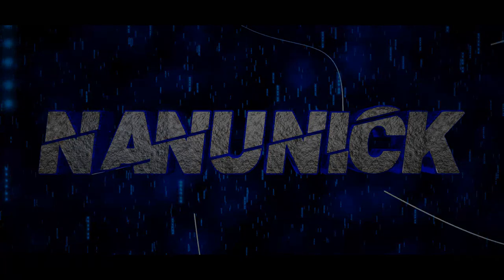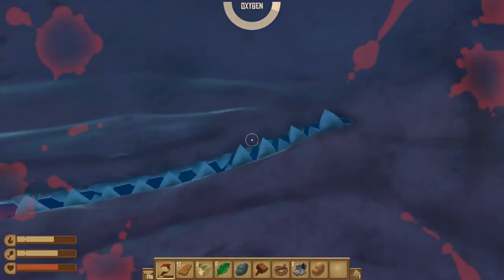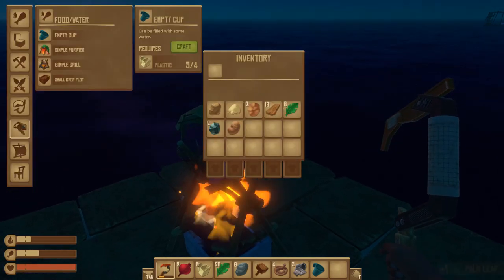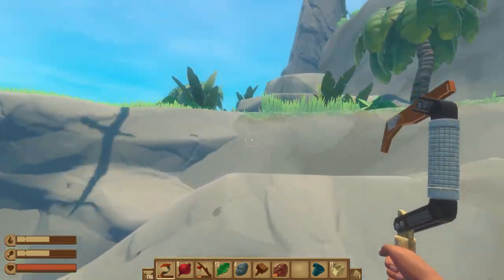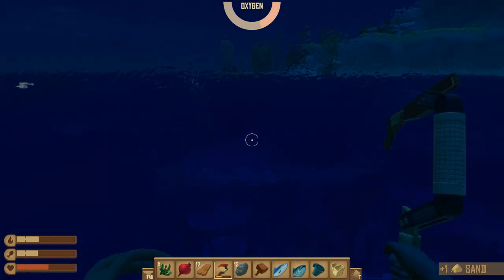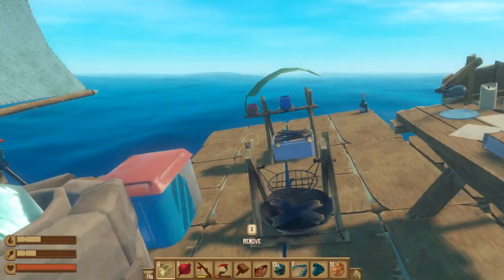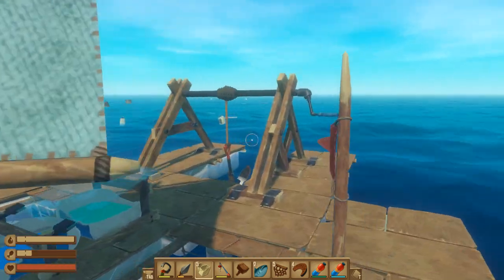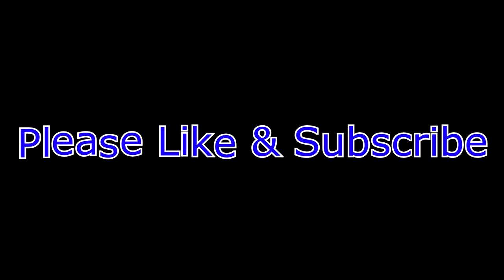Tips & Tricks to grow fast in a new world [Raft]